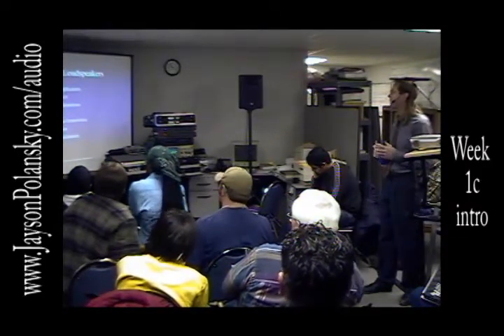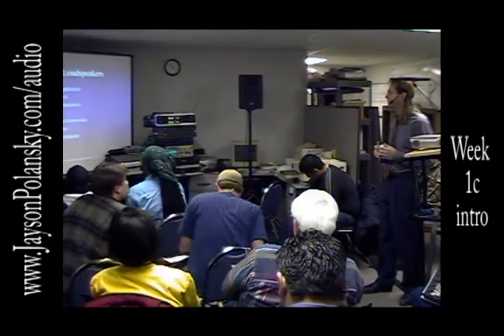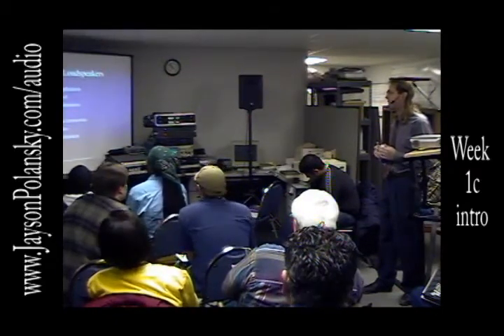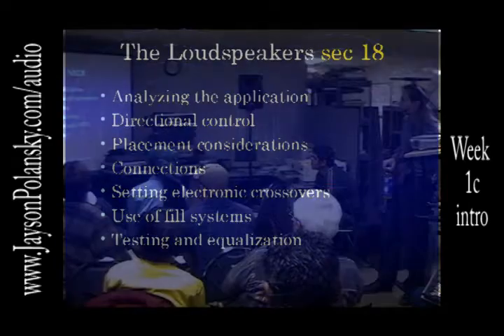1c - Live Sound Reinforcement - Overview 2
Live Sound Reinforcement RAT 2540 Overview 2